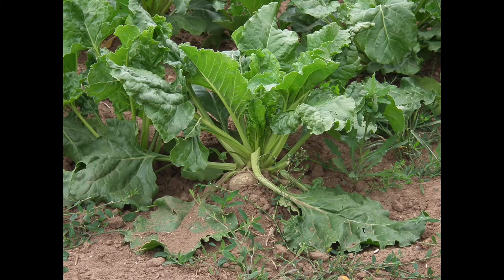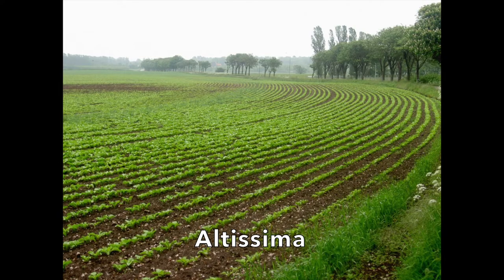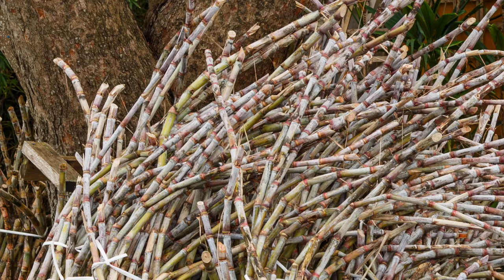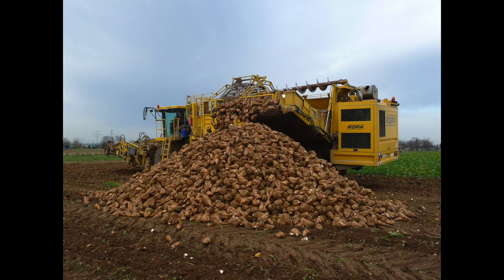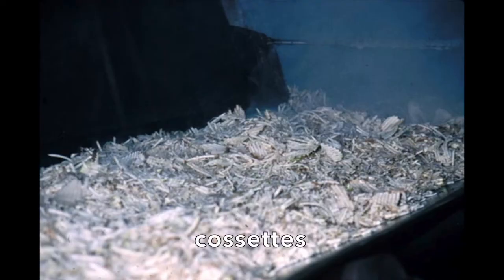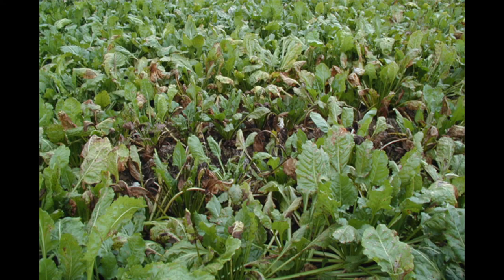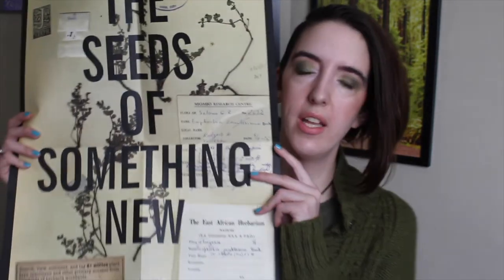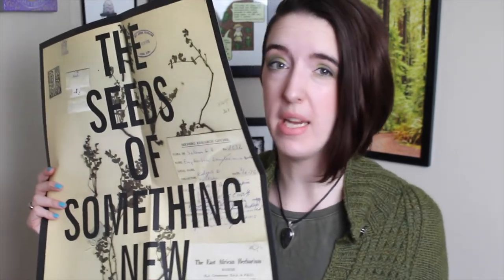Sugar Beets! | Big Ag Episode 3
Claire discusses a surprisingly important crop: sugar beets. Learn about their physiology and use in the third episode of Big Agriculture.
The sugar beet is the second most common source for sugar, behind sugar cane. Their weight is between 13 and 22% sucrose, which can be extracted by slicing, pulping and boiling the beets. This process yields crystallized white sugar and molasses. Over 95% of beets grown in the United States are GMOs, mostly a variety that makes them resistant to Round Up. Beets are also impacted by pests and diseases, like the fungus Cercospora.

Beet Cosssettes: Photograph by Randy Schaetzl, Professor of Geography - Michigan State University